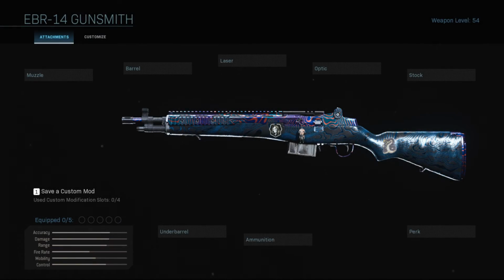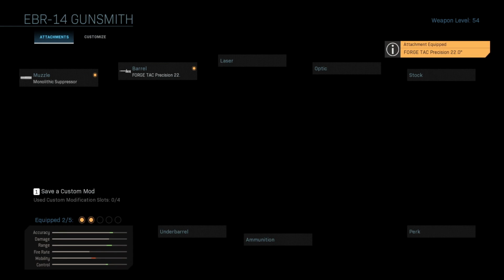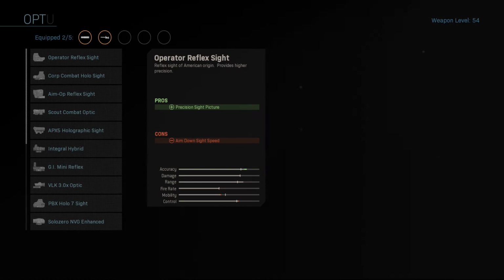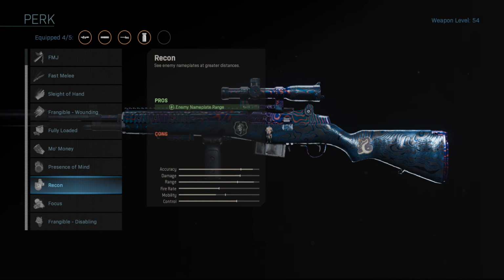⭐️ EBR-14 Marksman Rifle - Best Class Setup - Best Attachments - Modern Warfare & Warzone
⭐️ A quick gun guide for the EBR-14 Marksman Rifle in Modern Warfare and Warzone . Includes Best class setup & best loadout. Straight to the point best attachments information without all the fluff and bullshit!

🔵GAME: Call Of Duty: Modern Warfare / Warzone
🔵CONTENT: Gun Guide, Best Class Setup, Best Loadout